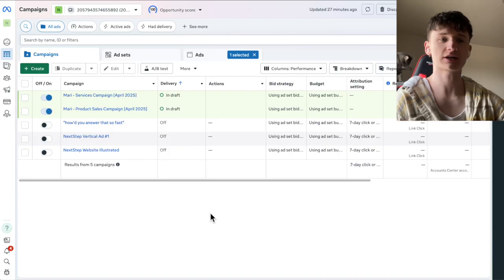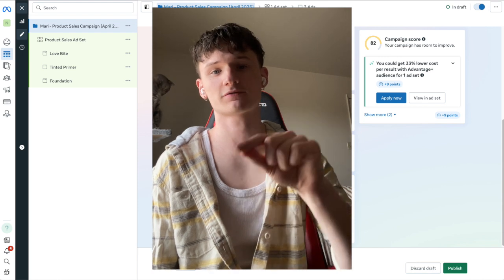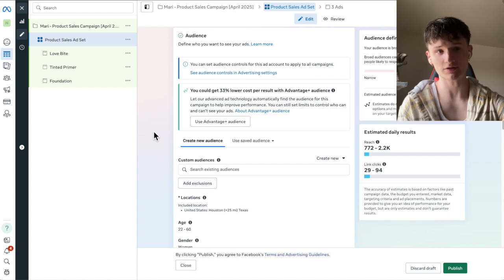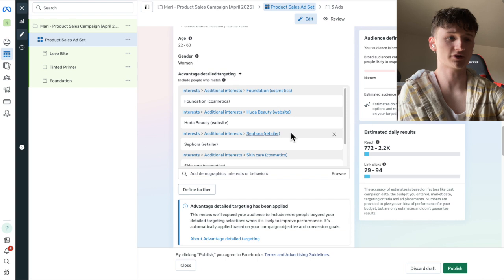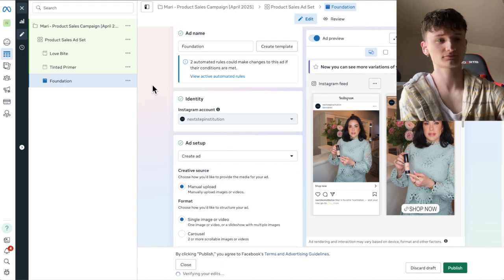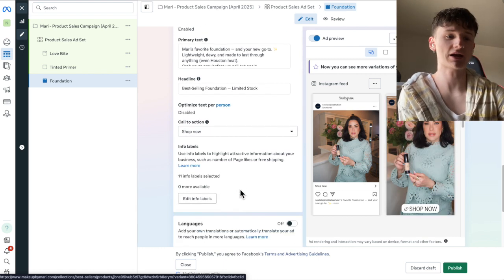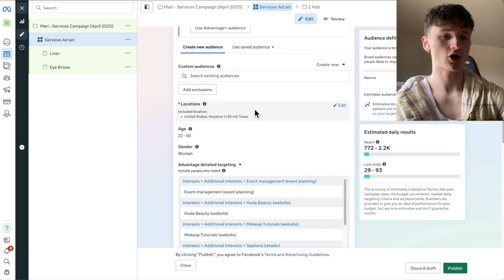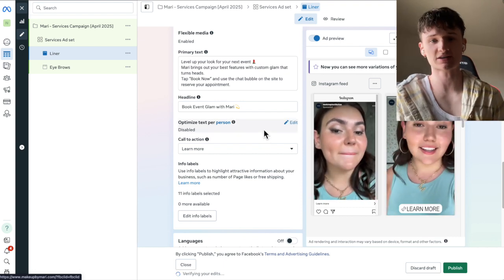How I Set Up Facebook & Instagram Ads for a Client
In this video, I walk through how I set up Meta (Facebook & Instagram) ads for one of my beauty clients who sells makeup products and offers 1-on-1 services.

I cover audience targeting, campaign structure, ad creatives, and strategy for both product sales and service bookings.

If you're a freelancer, media buyer, or small business owner looking to run more effective ads for your brand or your clients — this one's for you.